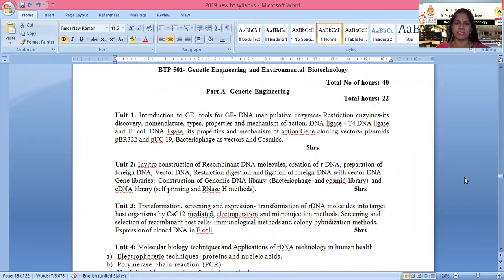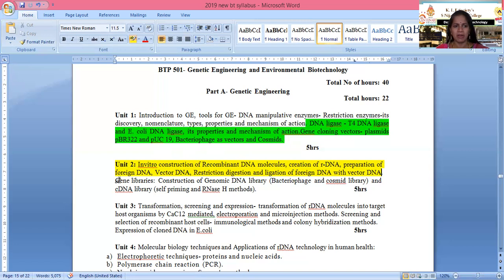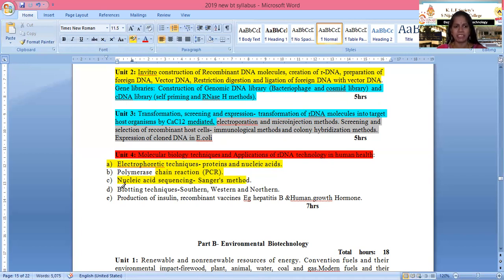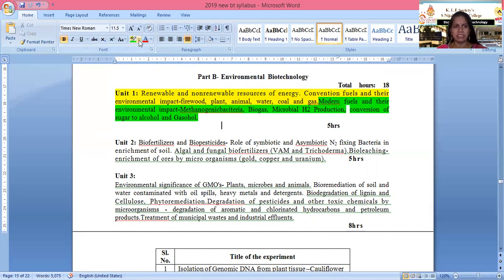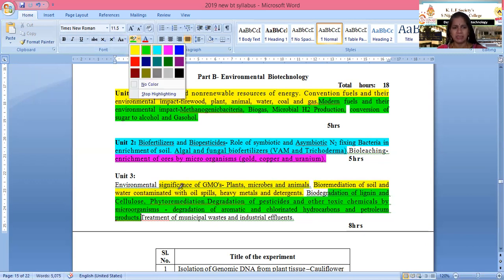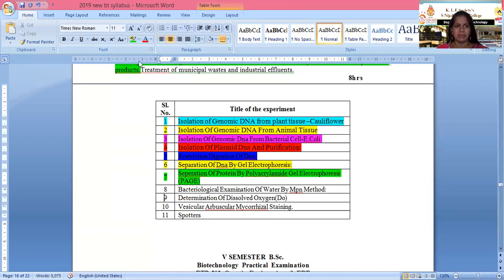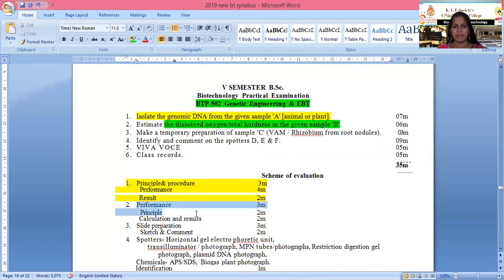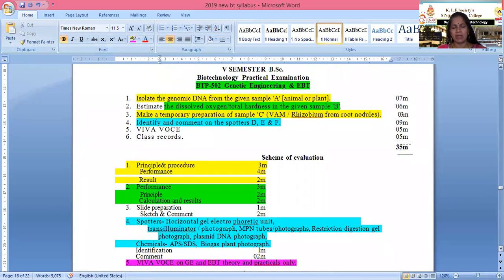Paper V -Genetic Engineering and Environmental Biotechnology BU Syllabus for Biotechnology students